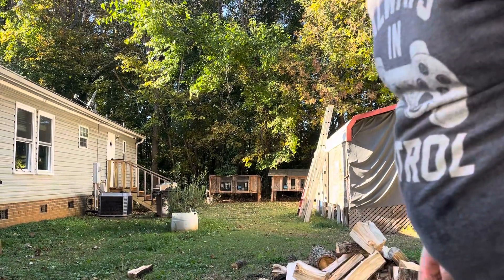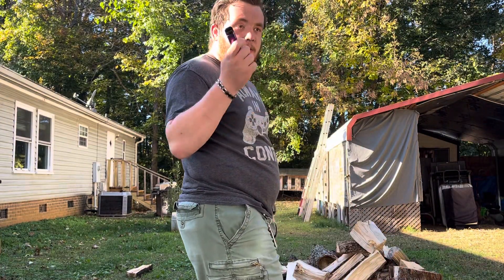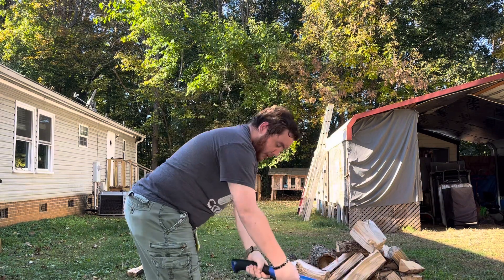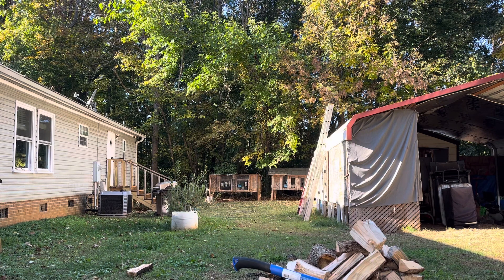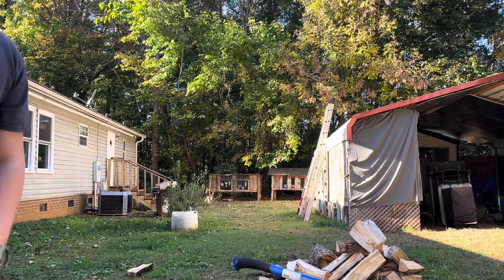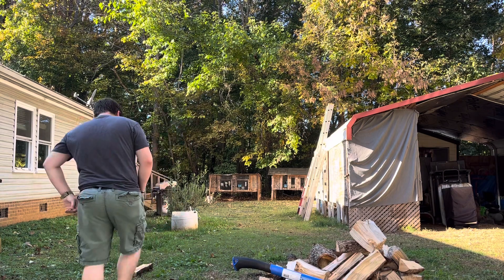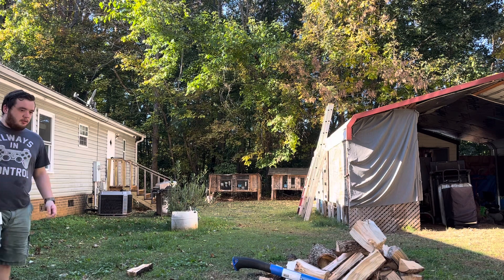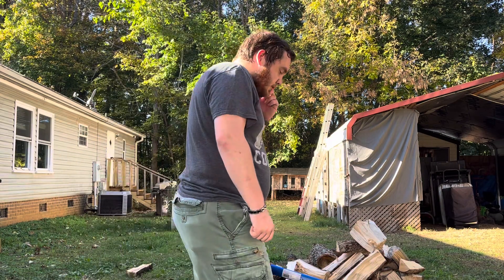Destroyed my vape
Just wanted to give up on vaping